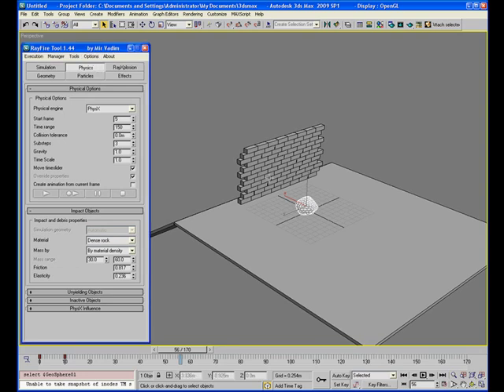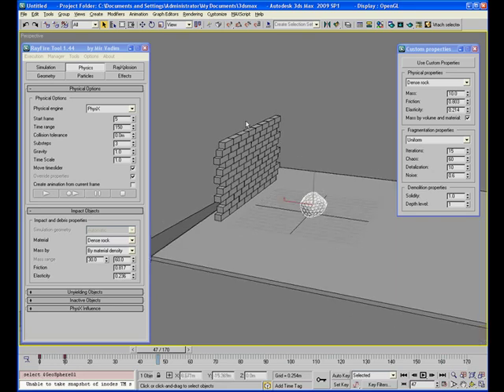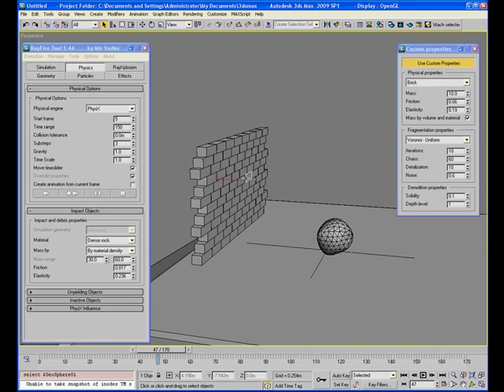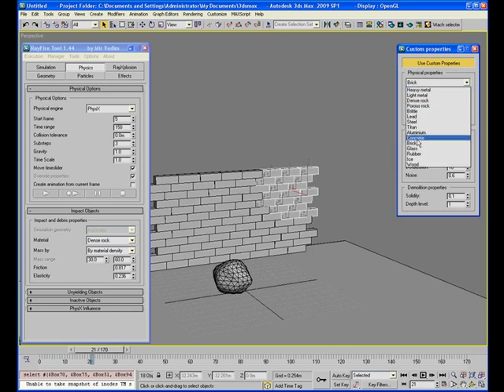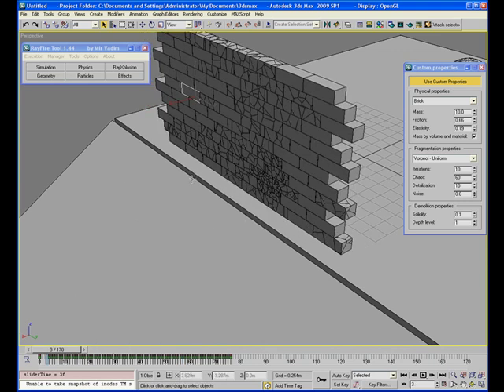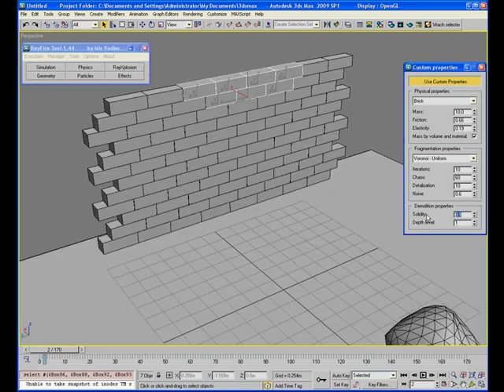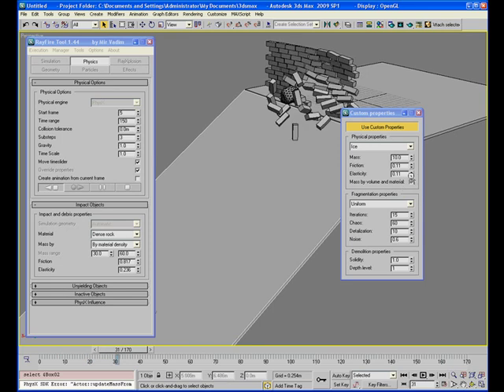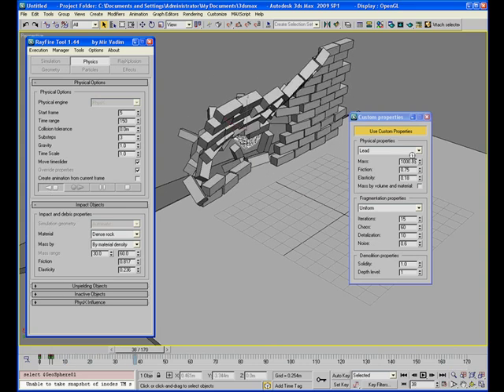RayFire Tool 1.44 | Tutorial | Custom Properties Rollo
This tutorial shows how to use Custom peroperties rollout to assigh custom properties for each object.